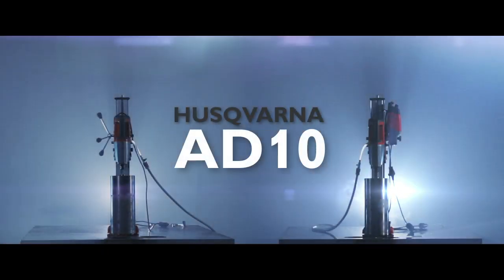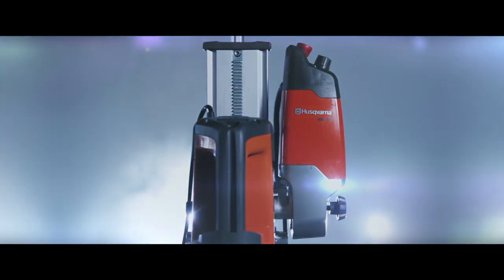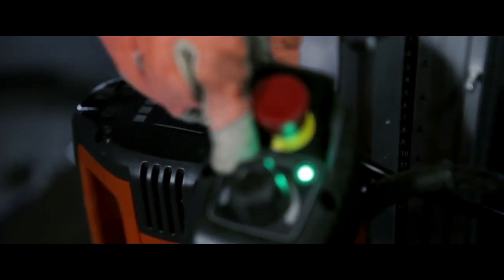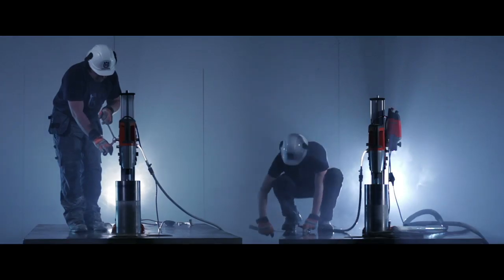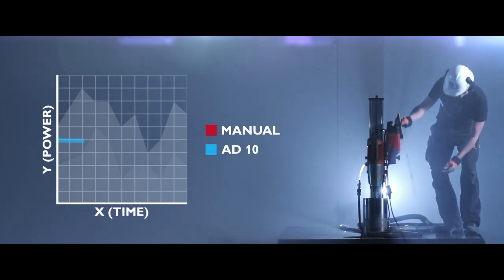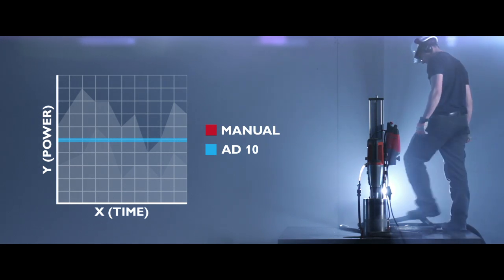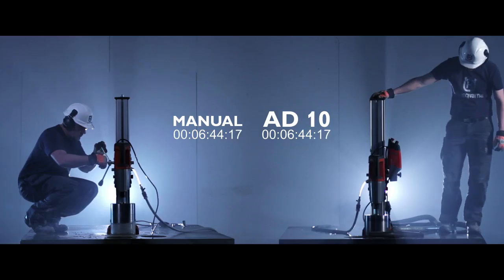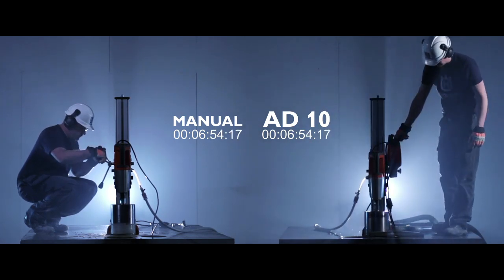AD 10 vs manual drilling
Automatic drilling versus manual drilling.

In this video we compare an automatic drilling system with a manual drilling system.
Both systems consist of drillmotor Husqvarna DM 340 and drill stand Husqvarna DS 450. The difference is that Husqvarna automatic drill unit, AD 10 is included in the automatic drill system.

The video shows the advantages with AD 10:
Cost-effective; You can produce more holes within the same time. AD 10 secure a constant pressure of the drilling which means less wear on the segments which means increased tool life.
Easy; Easy to use and easy to install. AD 10 senses which drill motor is being used and automatically optimises the feed rate. When the hole is done AD 10 stops automatically and the user can set the regulator of the AD 10 to automatically retract the drill core.
Ergonomic: You can stand comfortably upright and thereby reduce the body stress.
With the aid of one control the user controls speed, direction and power.

Speed 0-3,2m/min in both directions
AD 10 weighs only 3,6 kg (7,9 lbs)